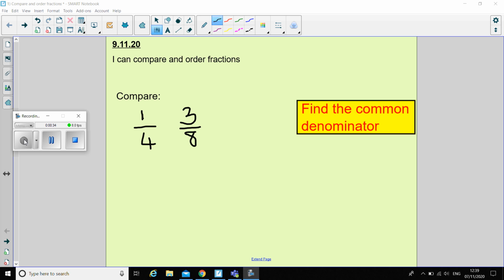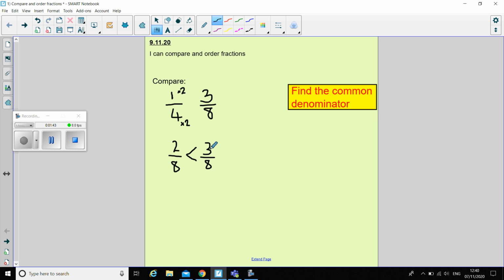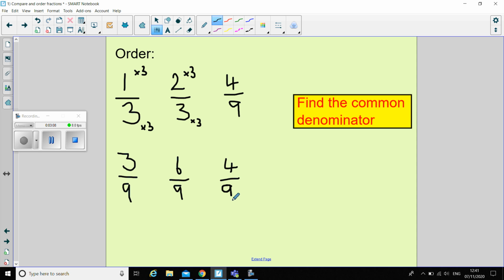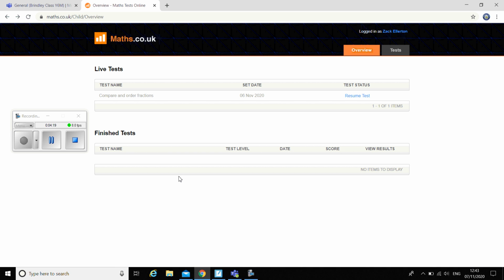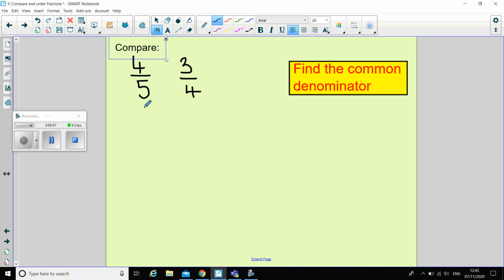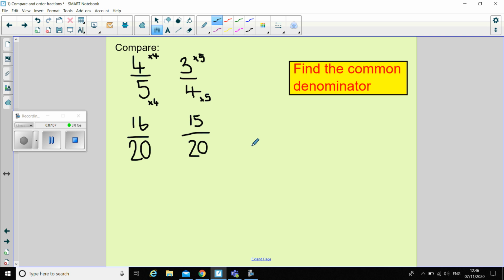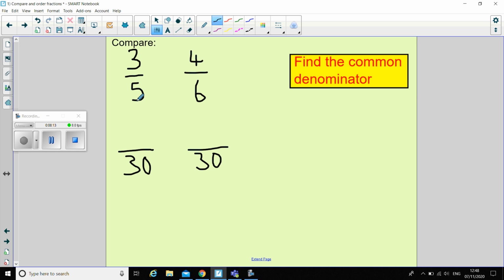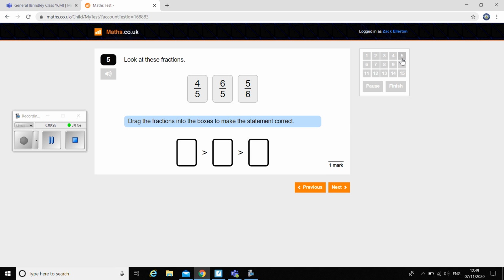Maths - Compare and order fractions